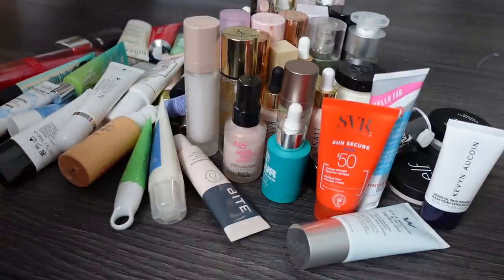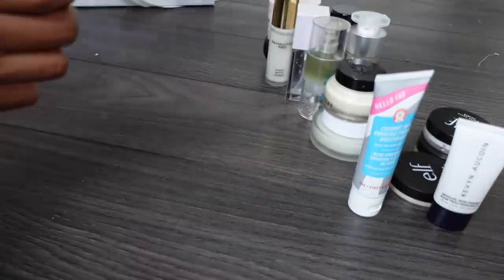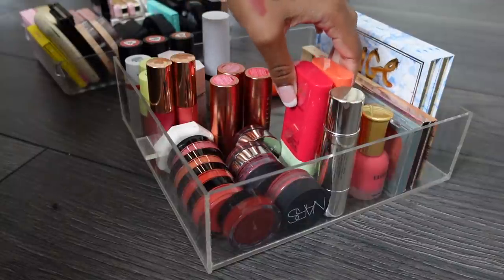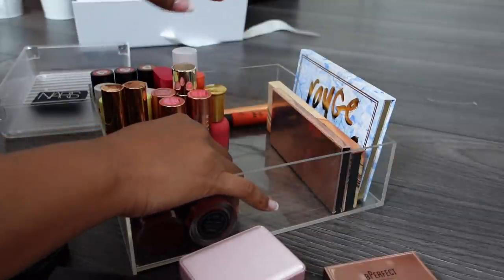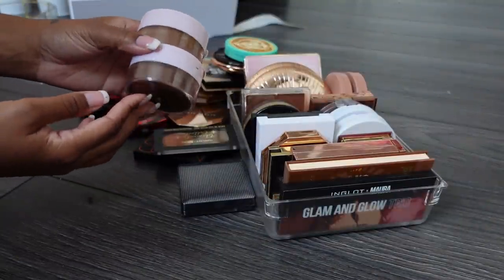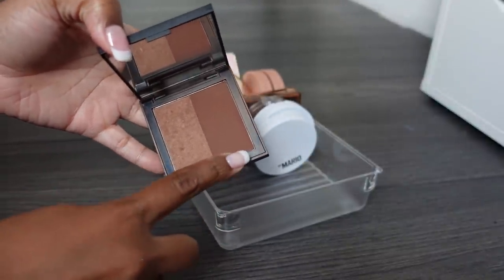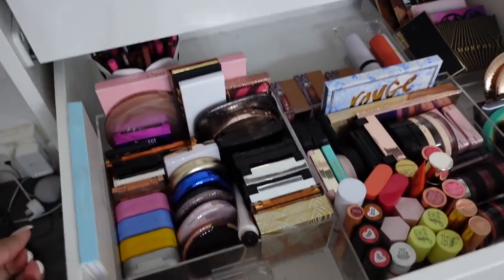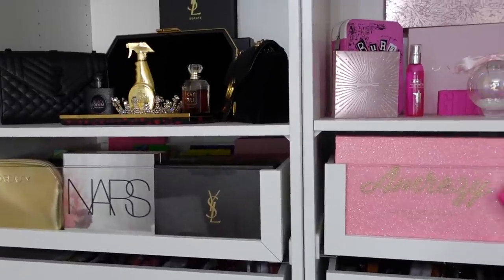DECLUTTER SERIES: BLUSH & BRONZERS! THE FINAL...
♡MAKEUPBYTAMMI COSMETICS ♡

My camera: canon 5D mark iii
Lens: Canon 50mm 1.8
Vlog camera: Sony ZV-1